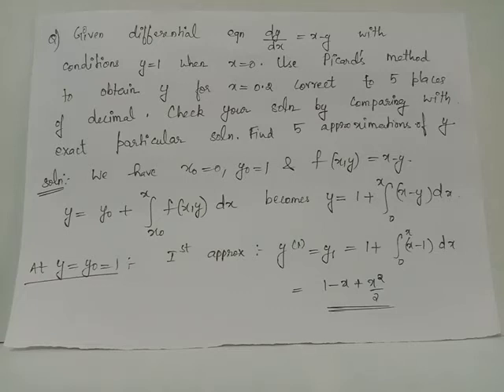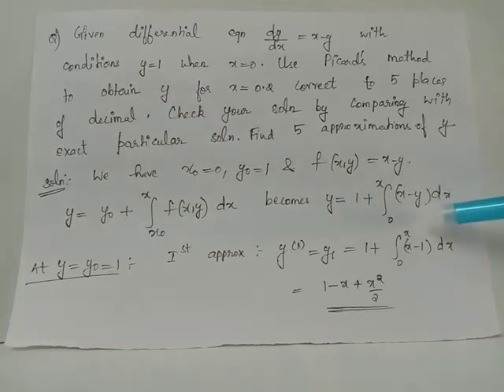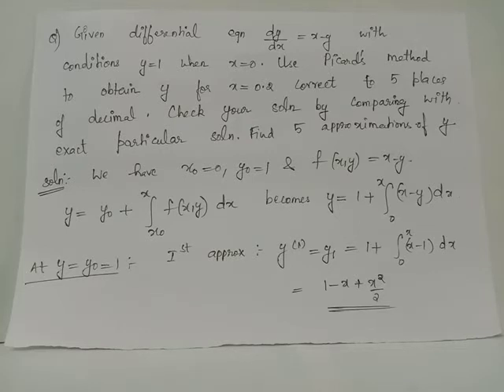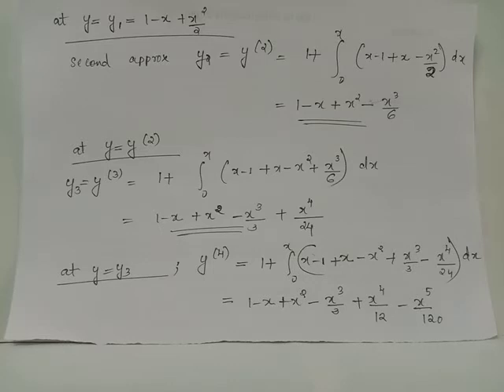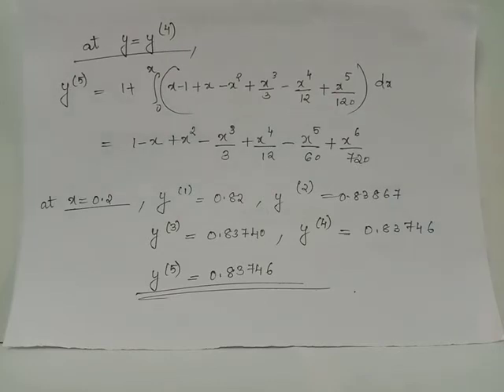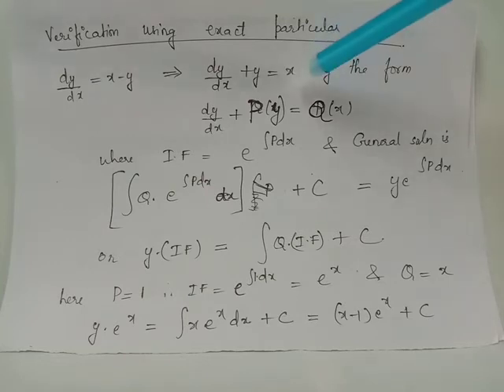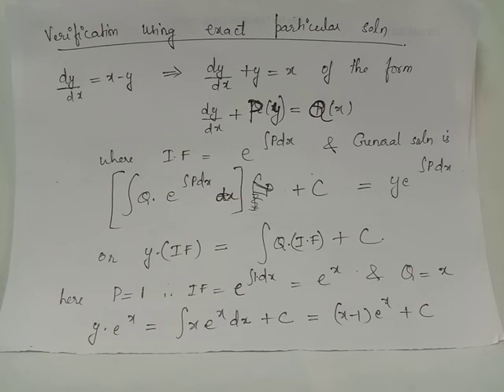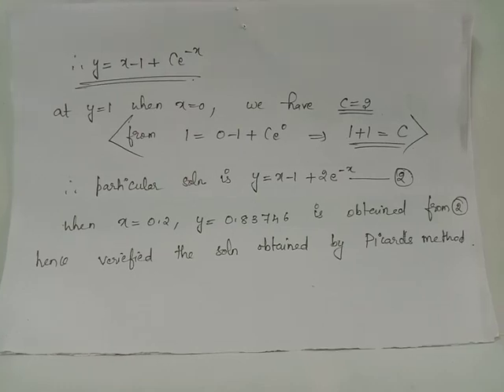Picard's method / problem 2